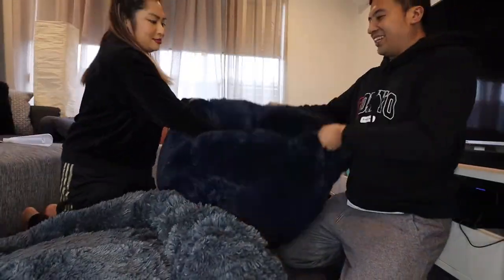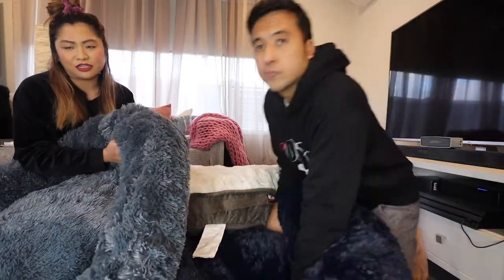Pupnaps Dog Bed Review | Coughing Chow Chow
Welcome back to another vlog guys, today we'll be doing a quick review of Pupnaps, this is a true calming bed and it can be beneficial for both your dog's comfort and anxiety. This is an awesome calming dog bed for small dogs, medium dogs and even large dogs!  Also we'll just share our experience with Basha, we had to get her checked up asap for something we've never seen before. She suddenly started making hoarse sounds similar to a bit of a cough. Have you experience something similar before?

Thanks to our friends at Pupnaps, if you would like to find out more about this amazing calming dog bed check it out

cheers guys!

CHOWKIDS:  @bashaandeli

AUD and JEN